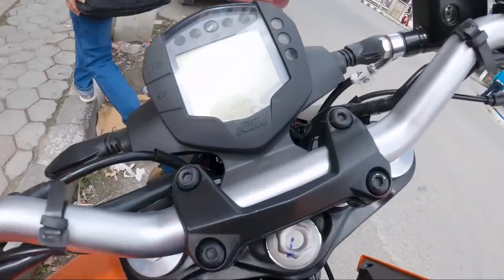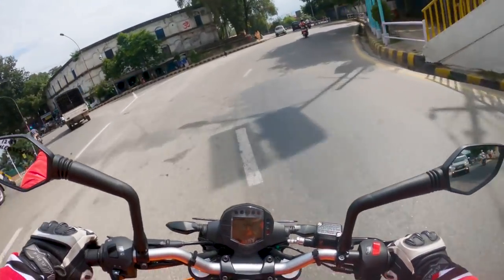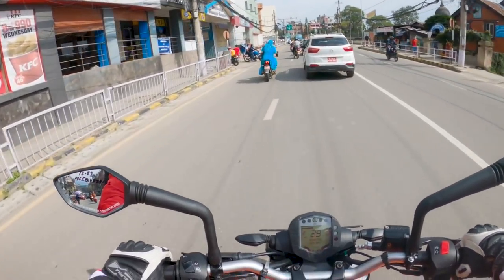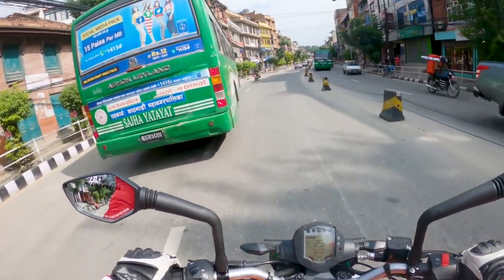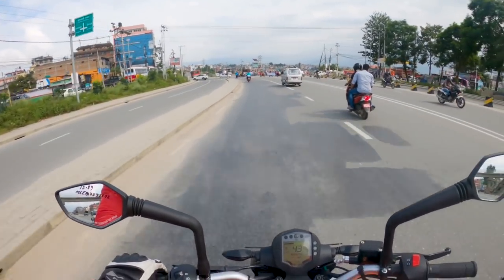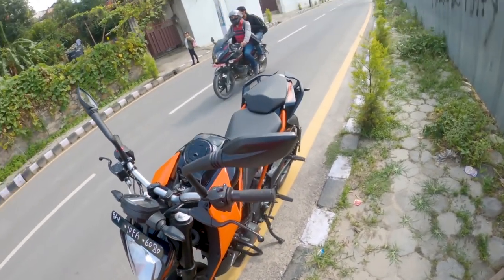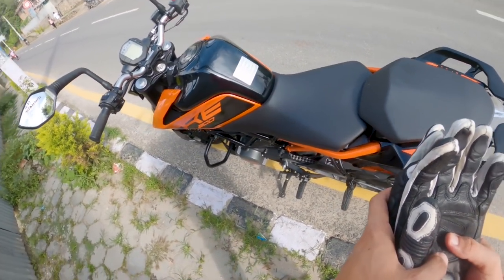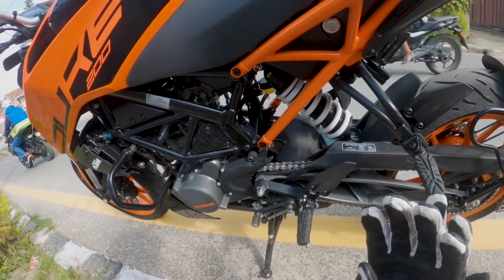Duke200 2020BS6|FirstTestRide|FirstRideImpression|Nepal|2020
Brand new Duke200 2020 Bs6